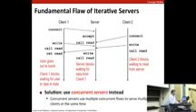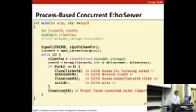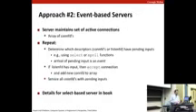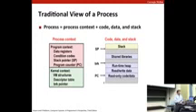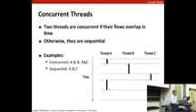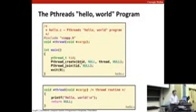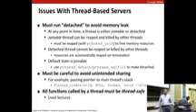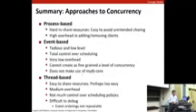Lecture 23 Concurrent Programming